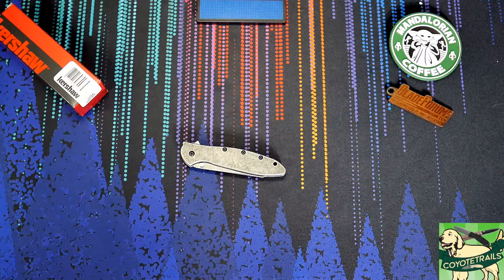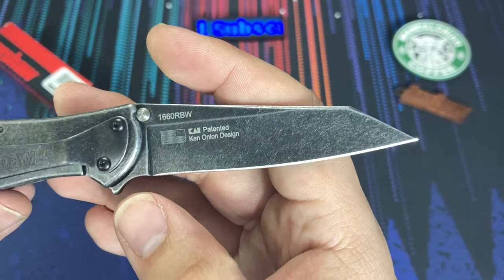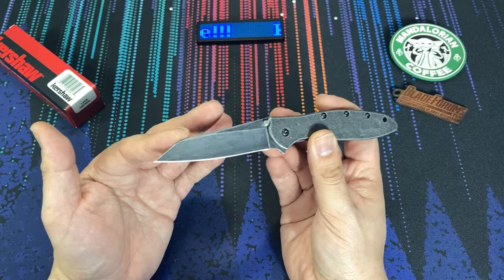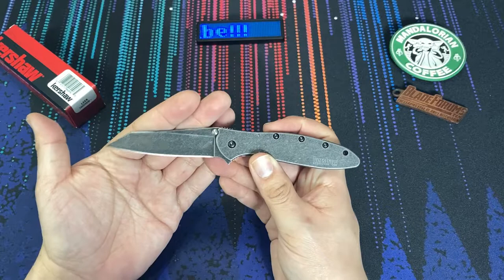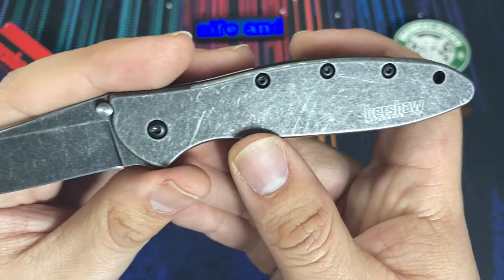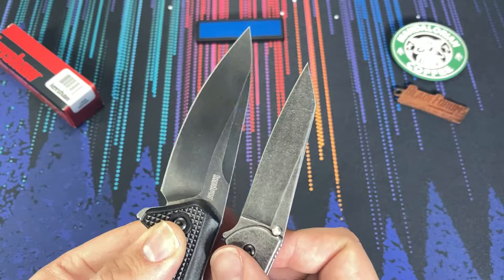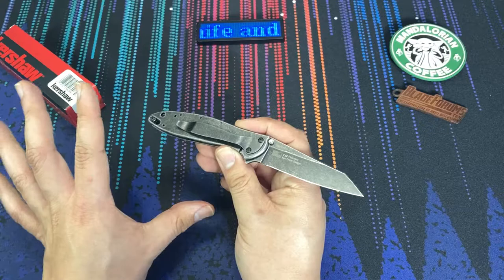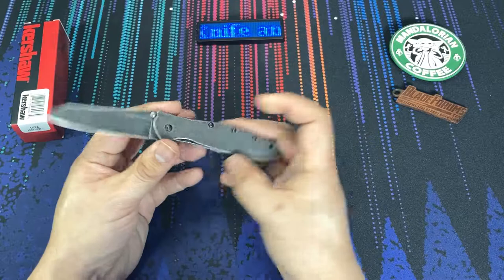Kershaw brings back the RANDOM LEEK for everyone! -Knife in 5 minutes or less-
Kershaw decides to bring back the Reverse Tanto Random Leek, and they are going to make enough to fill demand! A big yes for Kershaw fans everywhere! Here is the 1660RBW.